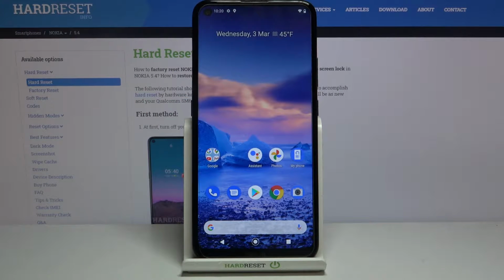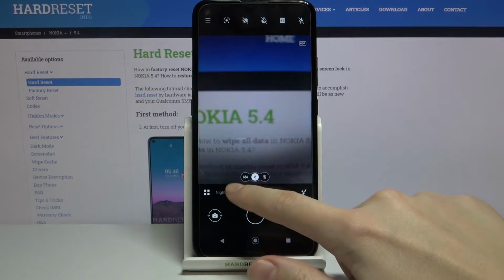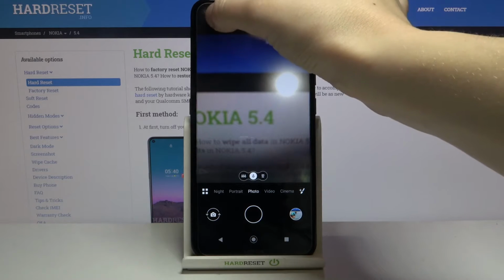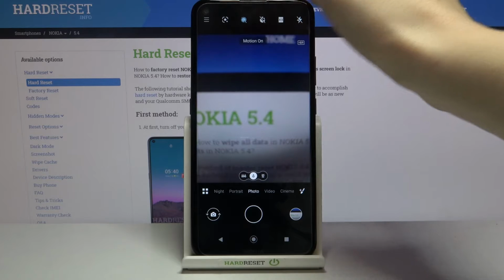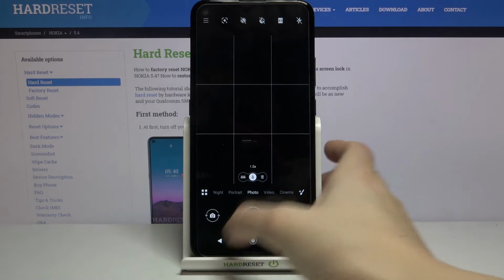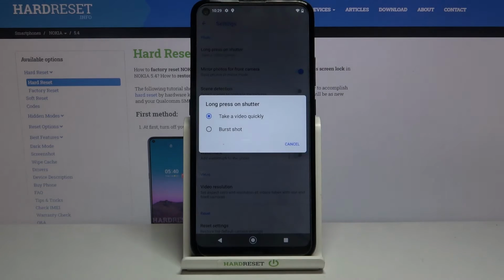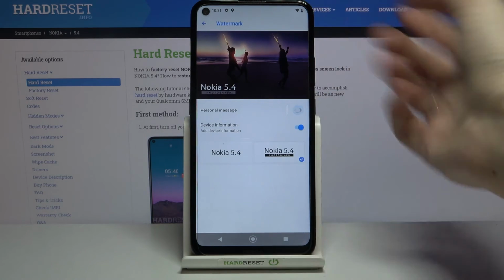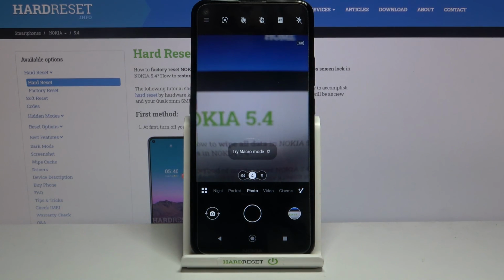Camera Top Tricks in NOKIA 5.4 – Best Camera Advanced Features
Would you like to check all best camera tricks in your NOKIA 5.4? In this tutorial we’d like to share with you how easily you can find the most useful features which will improve the usage of the camera and let you use this app in it’s best! Let’s follow all shown instructions and tricks in order to become a pro user of camera in NOKIA 5.4!

How to find camera features in NOKIA 5.4? How to use camera features in NOKIA 5.4? How to enable camera features in NOKIA 5.4? How to find camera best options in NOKIA 5.4? How to open camera best features in NOKIA 5.4?